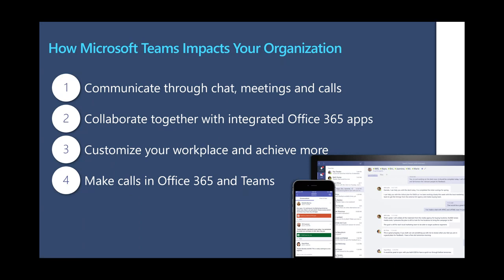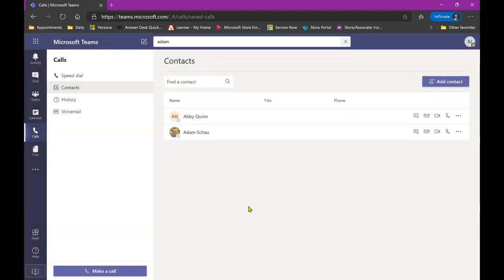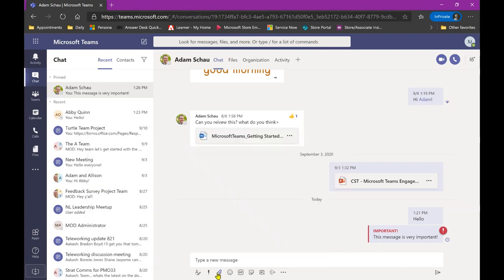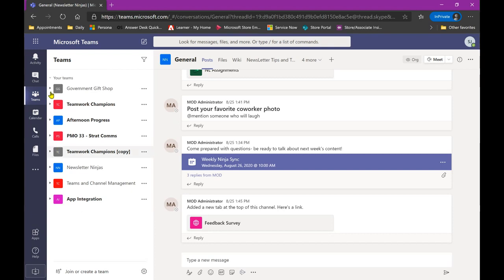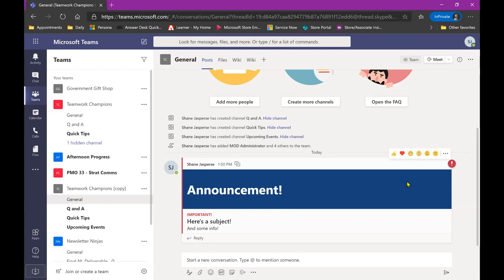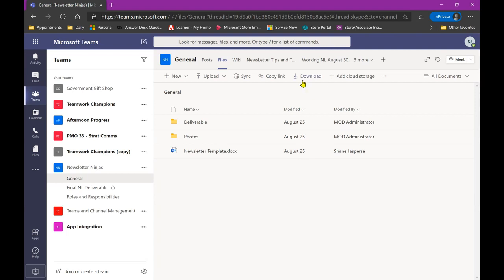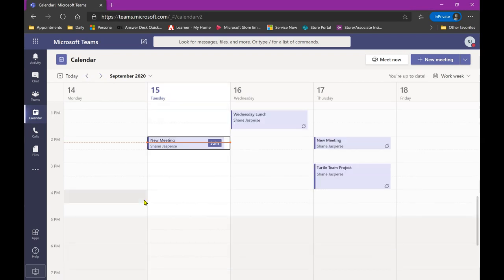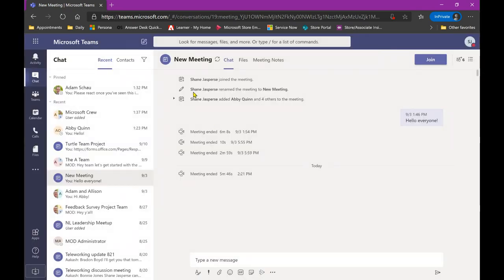LearnTeamsforGov Teams Fundamentals 9/15